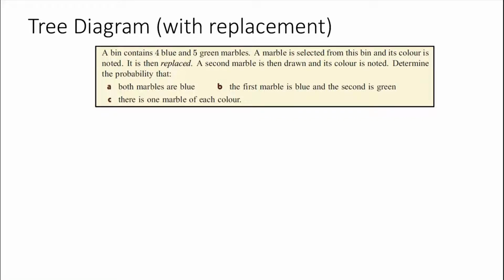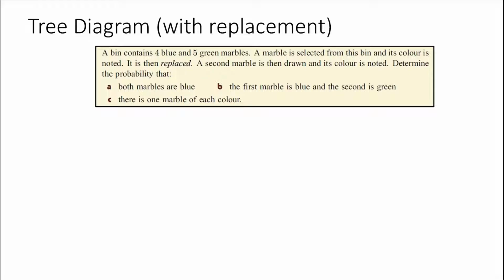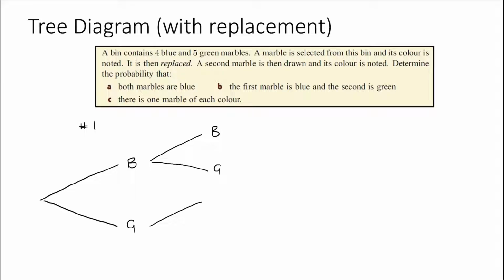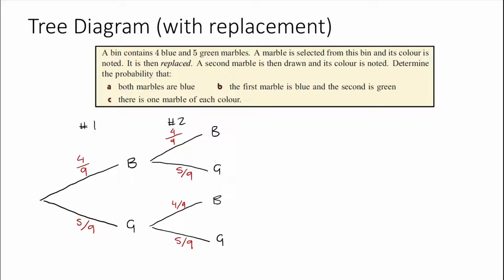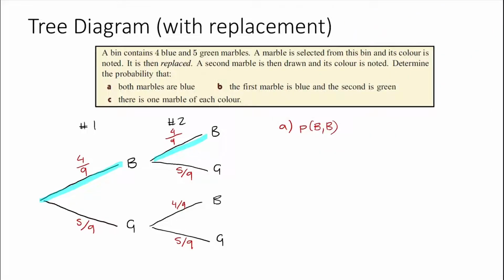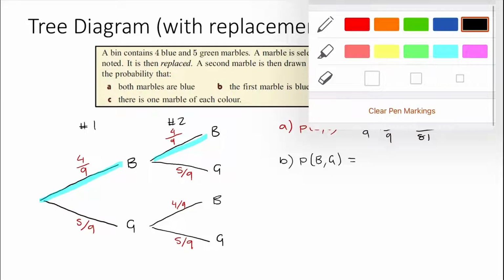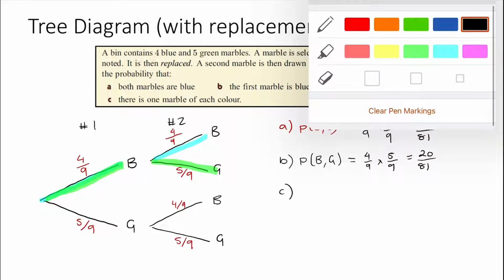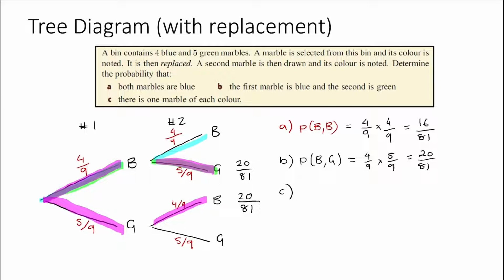Tree diagram with replacement